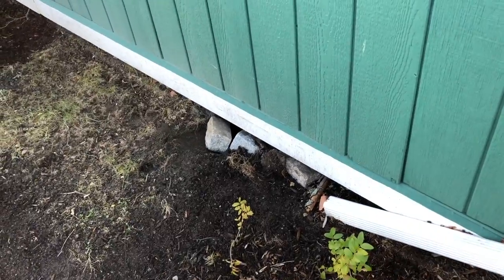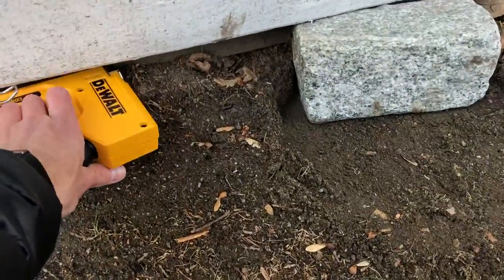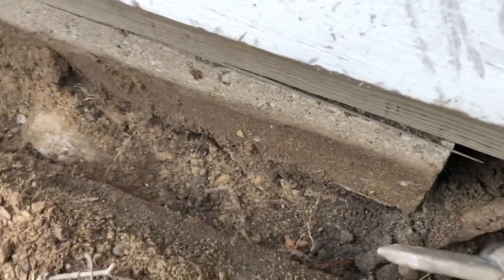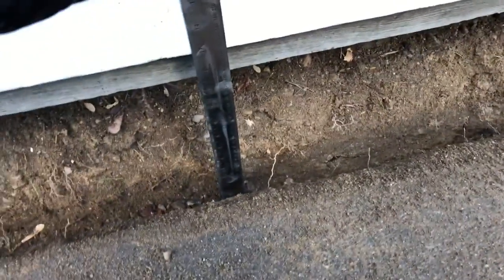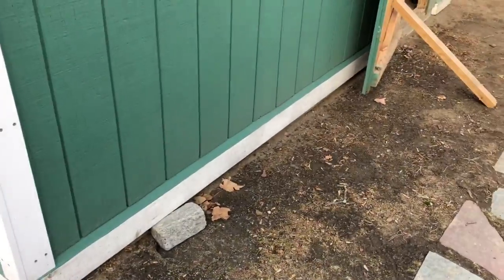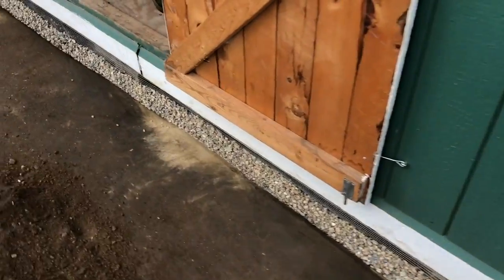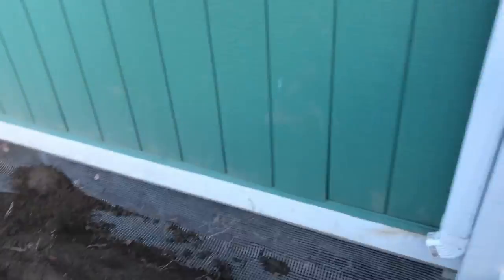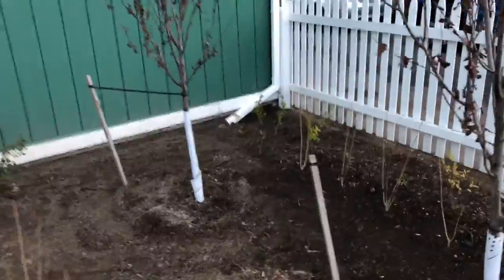How to Animal-Proof a Shed (Skunk/Possum/Raccoon/Rodent/Groundhog/Squirrel)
And clicking LIKE too :)

Here's my detailed how-to video of me installing the wire prevention method around my shed to keep critters out. Take back control of your shed!